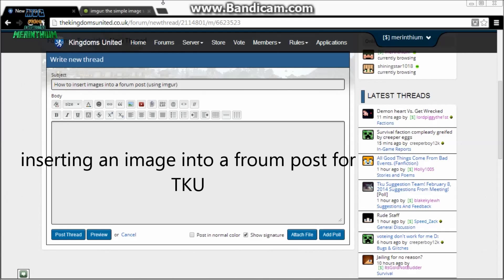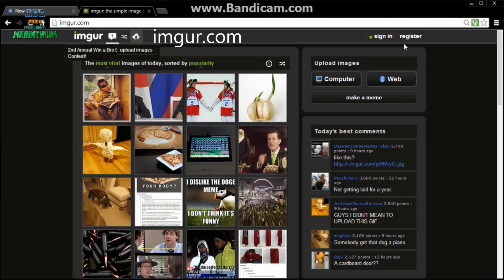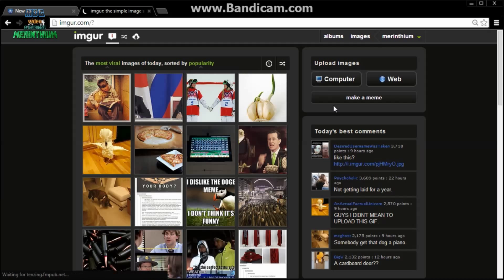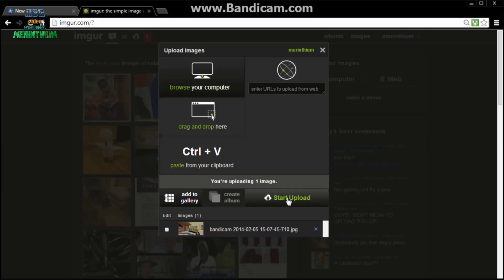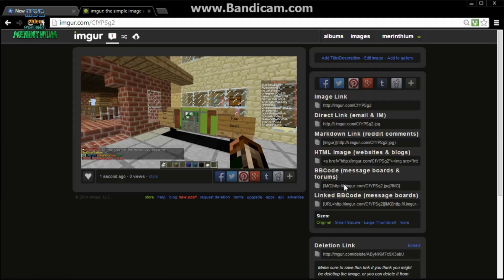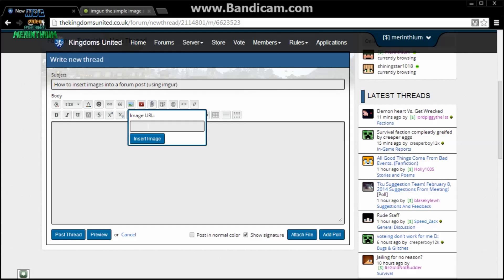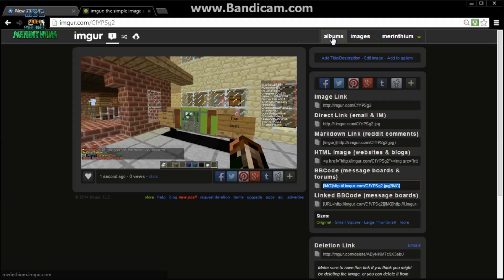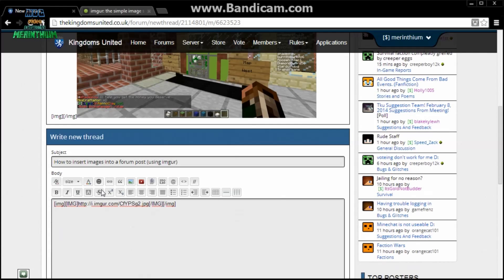how to; insert images into forum posts with imgur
this video will show you how to insert images into forum posts (for The kingdoms united/enjin)